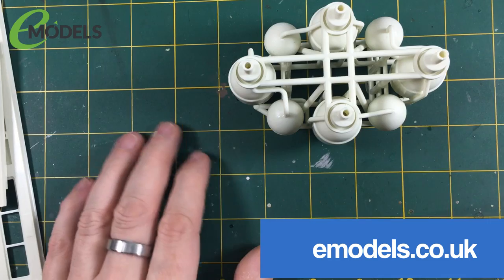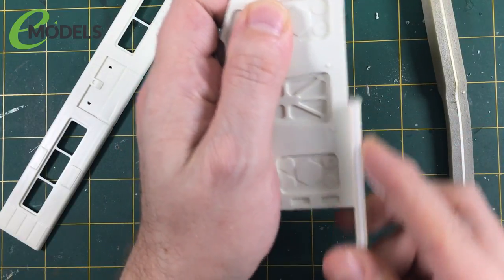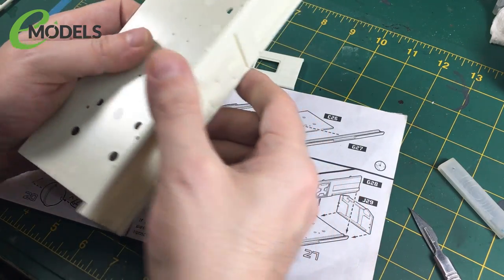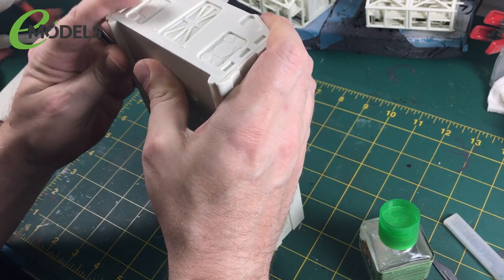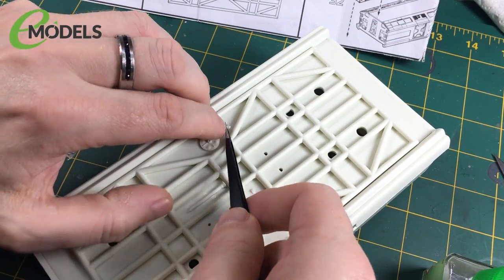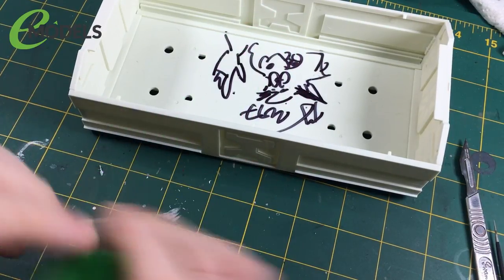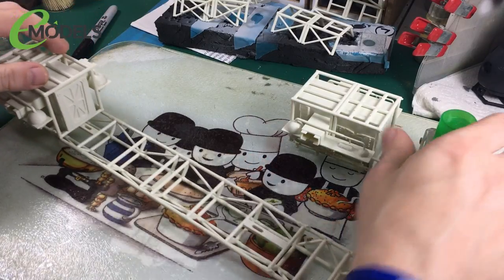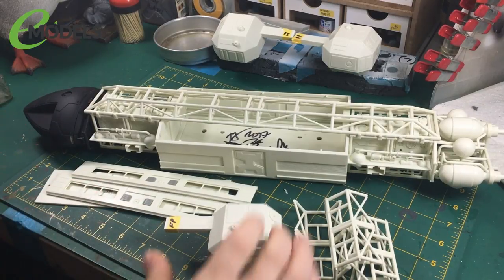MPC 1/48 Space: 1999 Eagle Transporter (#874) Part 7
Welcome to part seven of the MPC 22-inch Eagle Transporter from Space: 1999 build! In this episode, Foxx builds most of the reconnaissance pod and completes all the build that can be done before painting has to start.

Want to build your own? You can purchase the Eagle Transporter kit